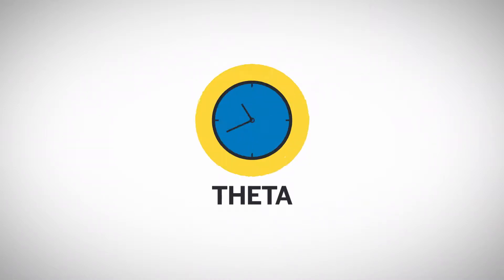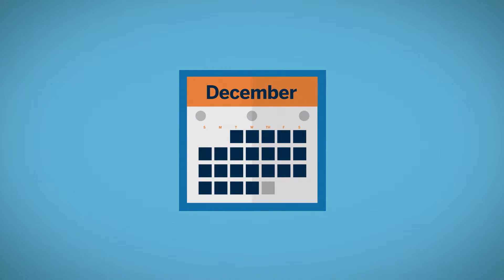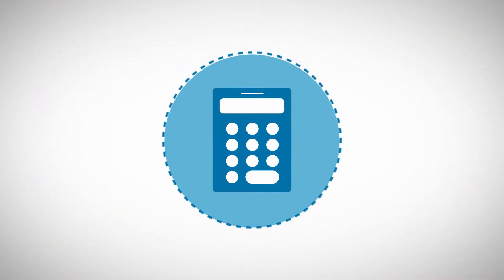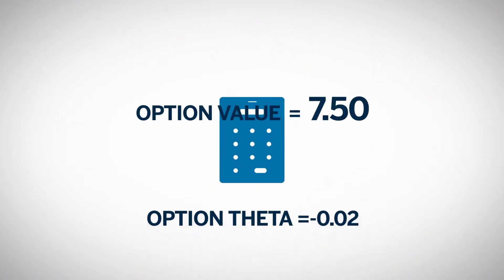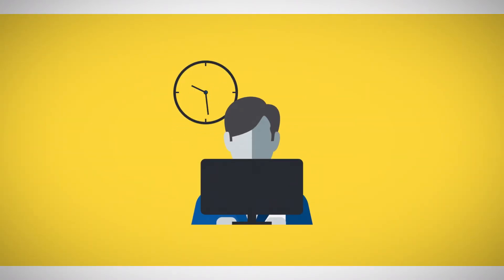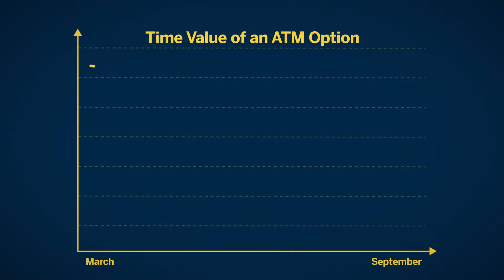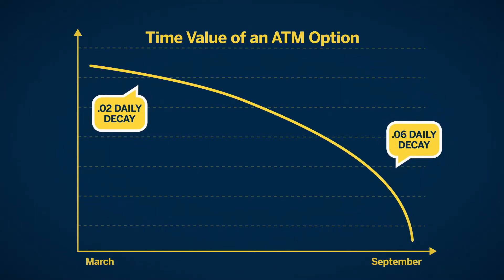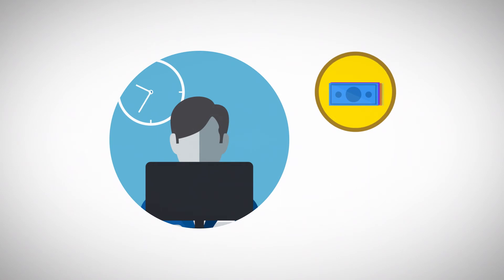Theta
Get an overview of time decay, or theta, for options contracts. Take a deeper look at the Greek letters used to represent variables in futures and options trading.